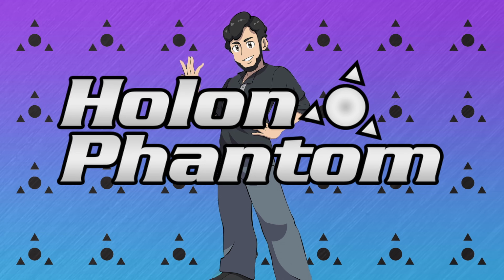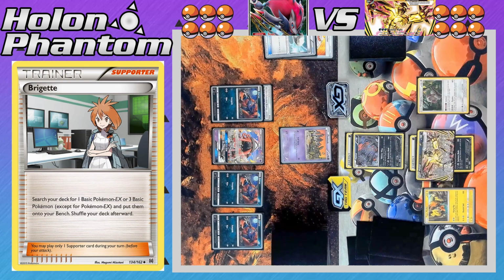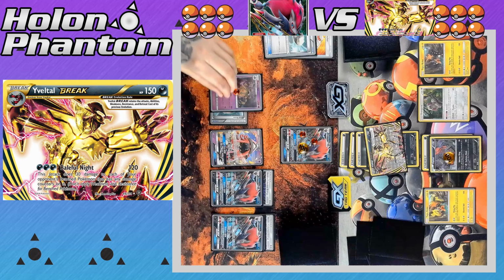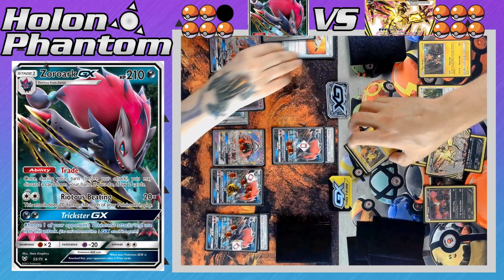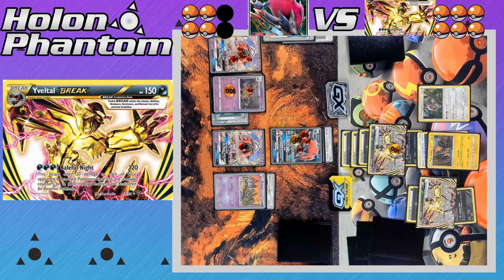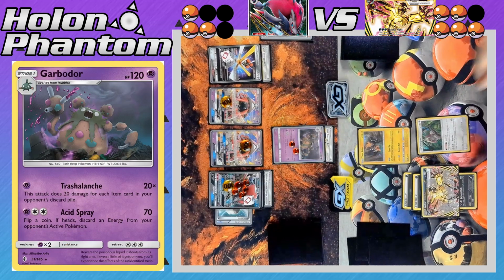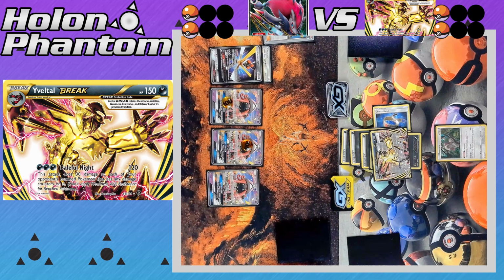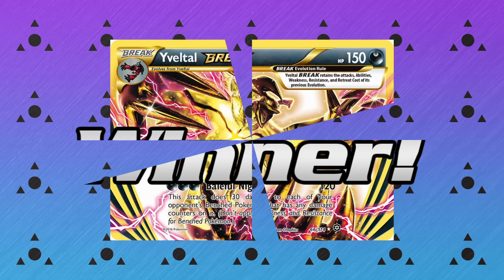Retro Format 2018 Pokemon TCG Battle! Zoroark GX Vs Yveltal BREAK!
In this video, we'll be watching a battle between Robin Schulz's ZoroGarb deck going up against Clifton Goh's Yveltal BREAK deck!

Battle! (Team Flare Boss Lysandre)